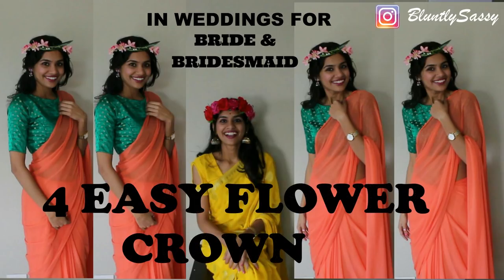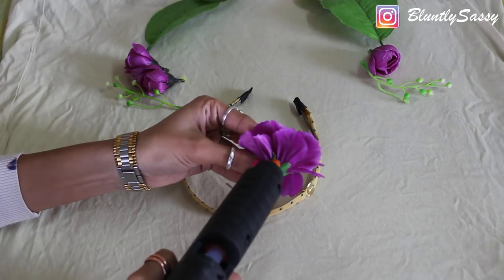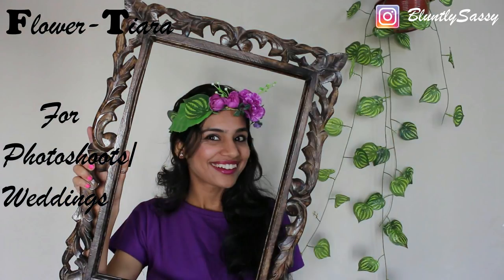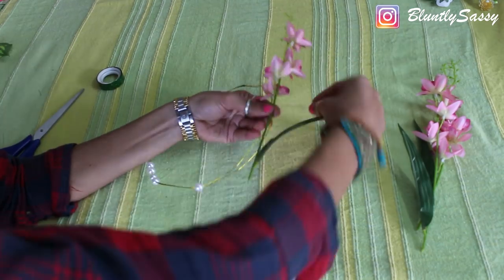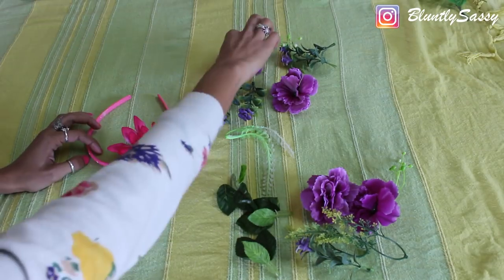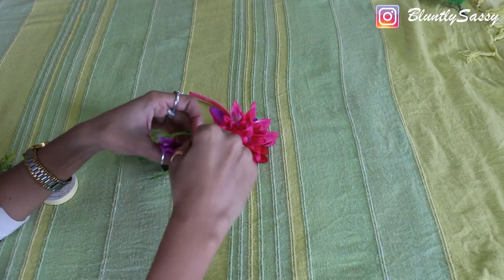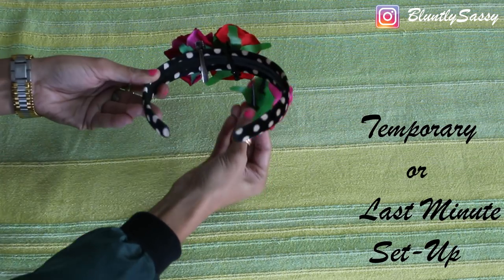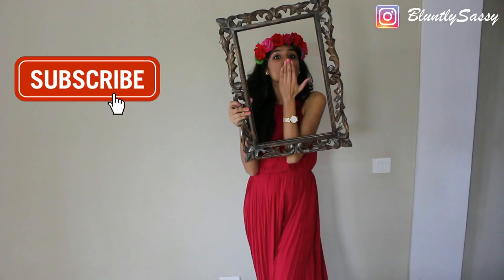4 Easy DIY Flower Crown/Tiara |Wedding, Haldi/Mehendi/Photoshoots| 4 DIY Methods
Hey Guys!! In this video , I will Show you 4 DIY Easy Techniques/ Methods to Make 4 Easy  Flower Crown / Tiara. Flwer Crowns Have become very popular in Weddings, for Haldi/ Mehendi Ceremony and for Photoshoots. and I think they look equally cute with Indian Ethnics too. Hope you like this video.

HOME DÉCOR
Google+ --BluntlySassy
Copyright:-
Everything you see on this video was created by me (Nilima Shrotriya) unless otherwise stated.All the reviews that I do are an Honest opinion and not endorsement/claim.